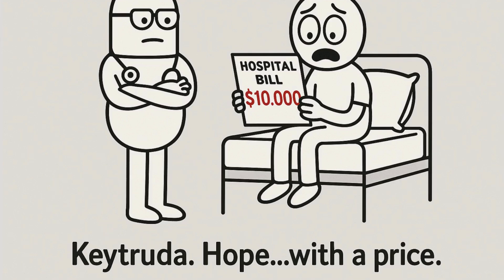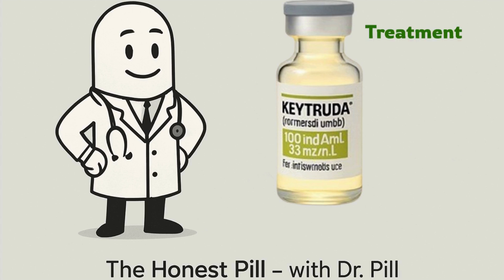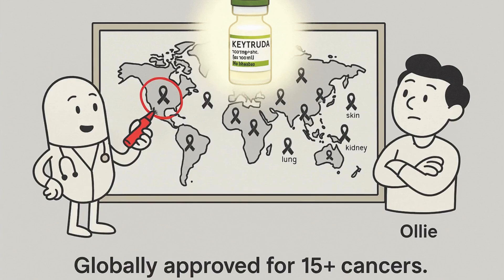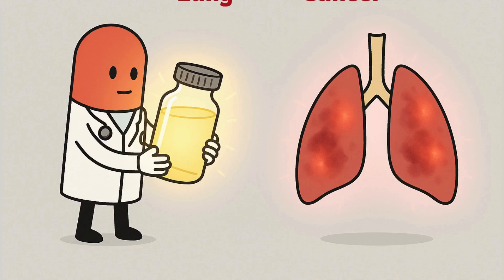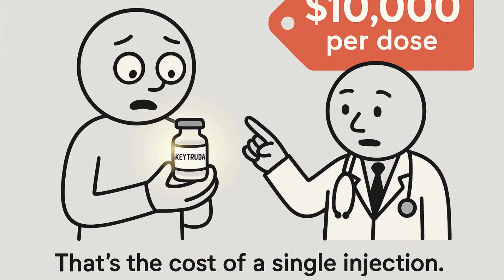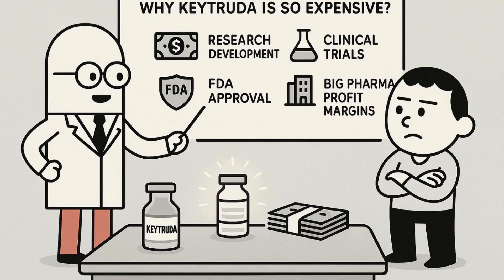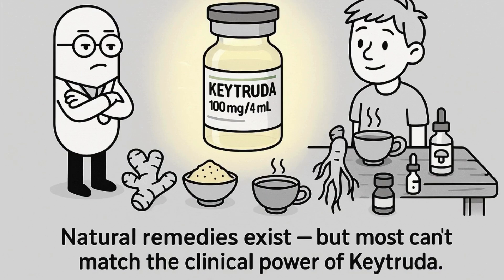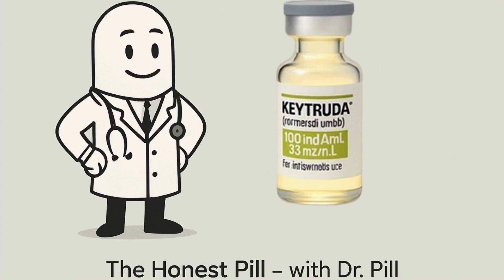New Cancer Treatments 2025: Keytruda Explained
In 2025, cancer treatment is evolving faster than ever — and Keytruda (pembrolizumab) is leading the shift toward personalized immunotherapy. In this video, we break down exactly how Keytruda works, what makes it different from chemotherapy, and why it’s becoming a major tool in the fight against cancer.

Whether you're a patient, a medical student, or simply curious about the future of cancer care, this is your clear, no-hype guide to Keytruda and other emerging treatments.

We’ll cover:

How Keytruda trains your immune system to fight cancer

Which cancers it's approved to treat

Keytruda vs chemo: differences and benefits

Side effects and what to expect

Where cancer treatment is headed in 2025

Stay informed, ask the right questions, and make better health decisions.